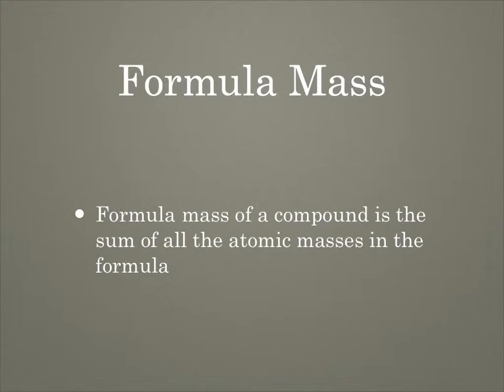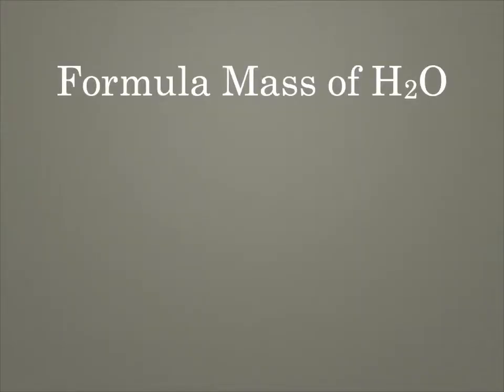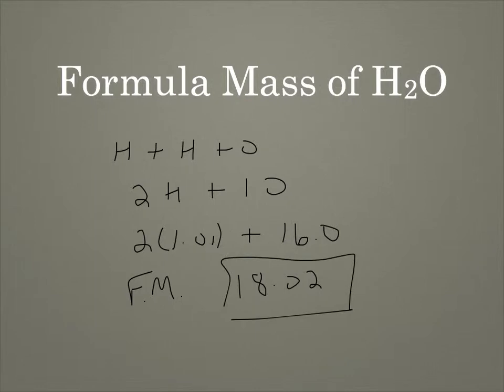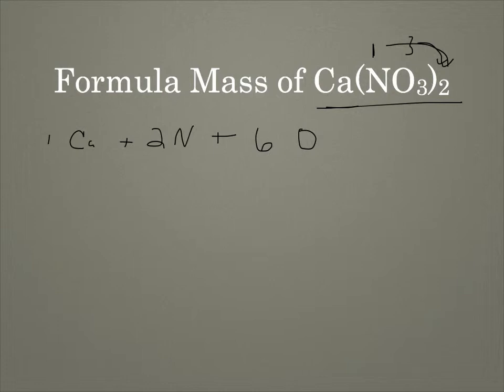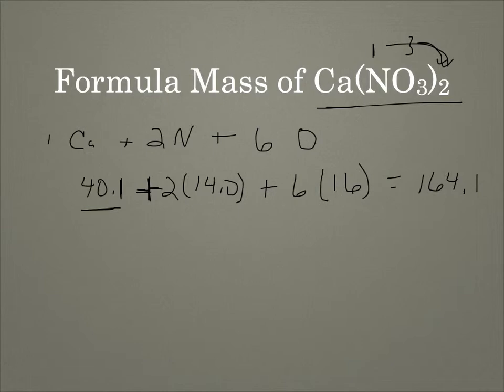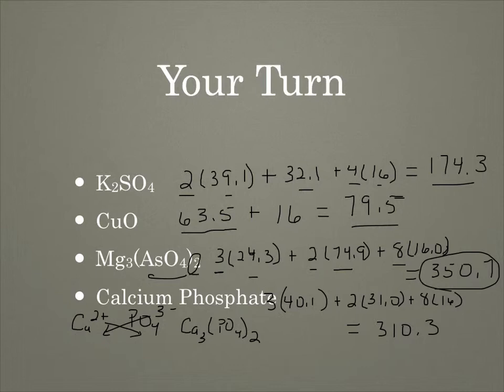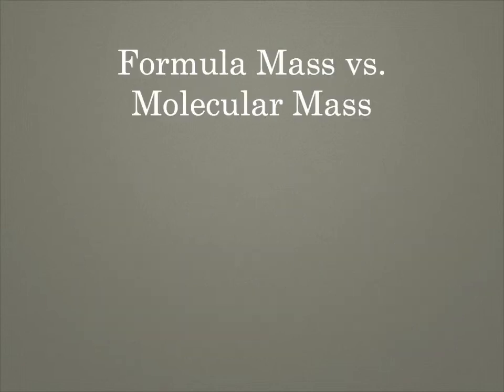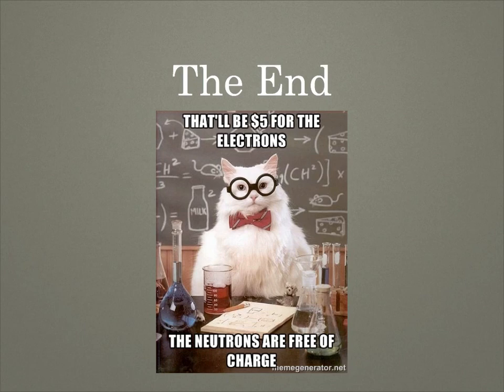Tiger Chemistry 12 1